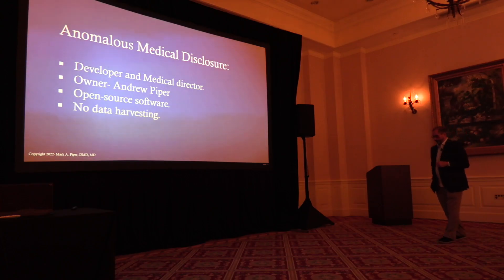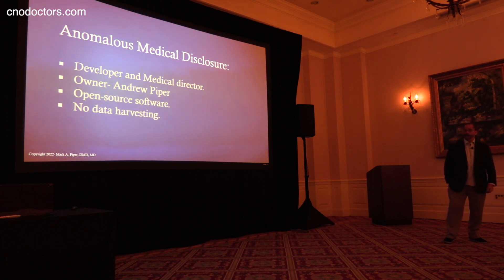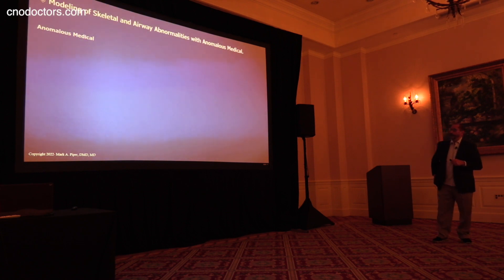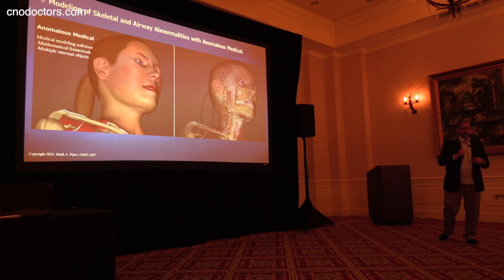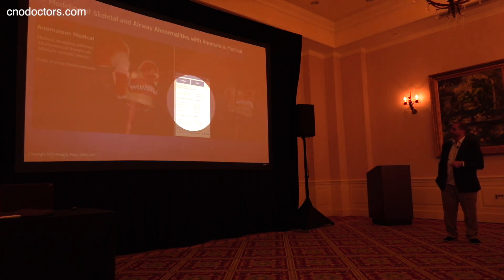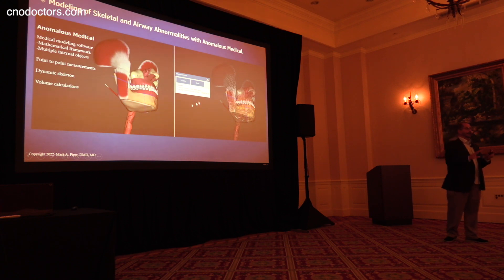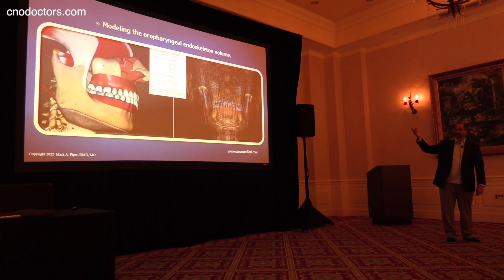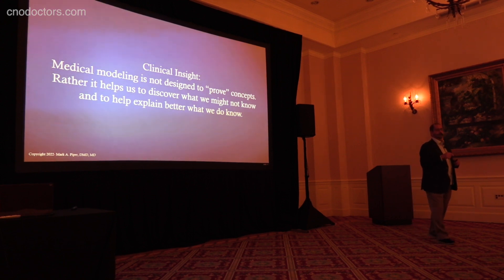Anomalous Medical 3D TMJ & Occlusion Virtual Imaging Software for Dentists With Dr. Mark Piper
Dr. Nick caught world renowned TMJ surgeon Dr. Piper on camera discussing the history of his awesome Anomalous Medical software program that he and his son created with his guidance years ago. Created to assist dentists and patients in their visual understanding of the TMJ and surrounding anatomy, Dr. Nick has been using this software as a visual aid for patients for many years, to great effect.  Filmed during one of Dr. Piper's study club (PERC) meetings.
To join Dr. Piper's study club:
Pipererc.com
To find Anomalous Medical software: